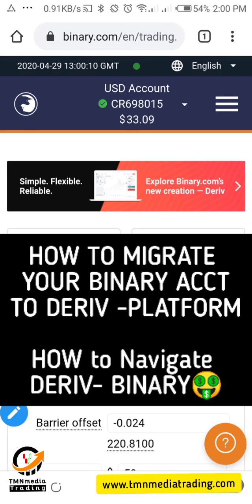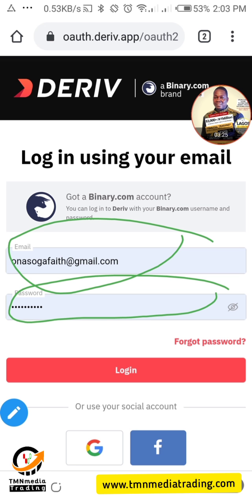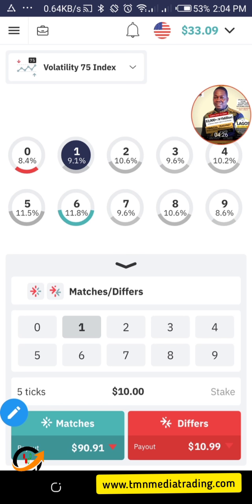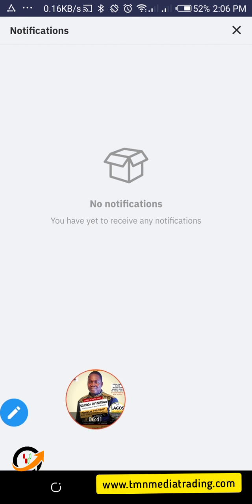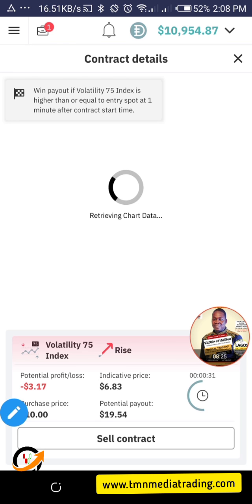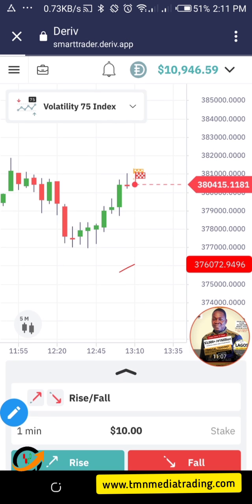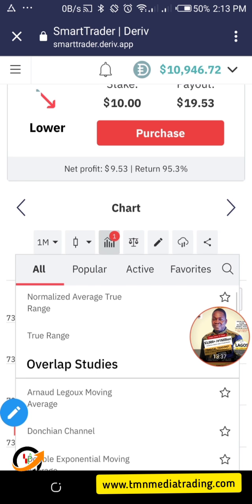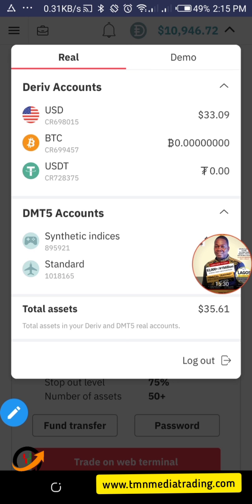How to Migrate from BINARY.COM to DERIV Platform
Watch the video on How to Migrate your account today! Or create a new one only if you are new!

You should DO THIS IMMEDIATELY
If you Have a
BINARY Accounts!🤑💥

THIS IS A NEW UPDATE FROM BINARY🤑💥

The inter phase is amazing and also new features to make trading wonderful experience!

START 2020 MAKING OVER $1000+ AS SALARY TRADING WITH YOUR MOBILE PHONE!

Join TMNmedia in the quest to make over 300k as Monthly income with Digital Trading.

Requirements Simple and Basic!limited space,

1. FEE IS 30K instead of 50k(APRIL2020 PROMO)
2. You need at Least free 1hour Daily
3. Mobile Phone with internet
4. Over 10k+ Trading Capital

Get READY FOR NEXT LEVEL!

to Create a VIRTUAL ACCOUNT with $10,000 Demo Capital to get started with How it works and TEST RUN